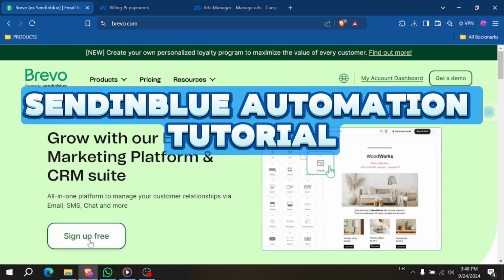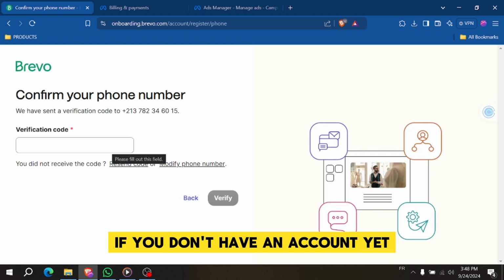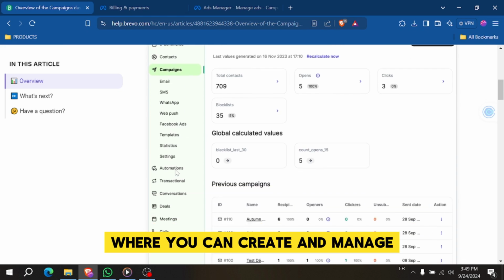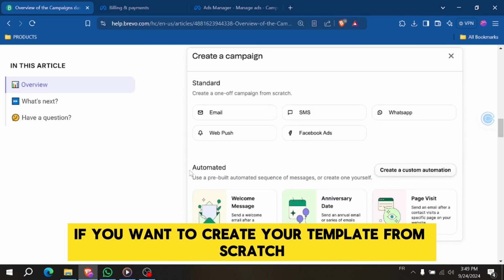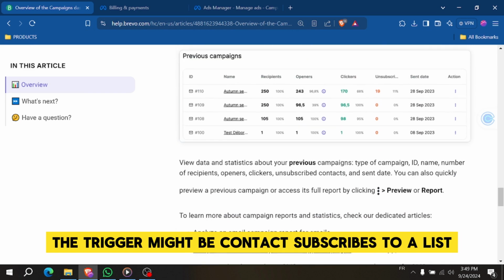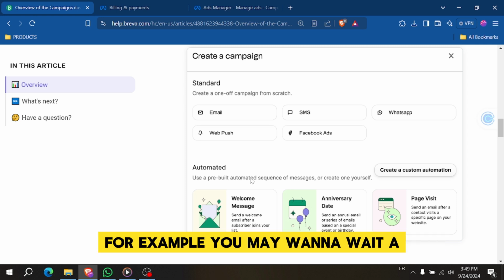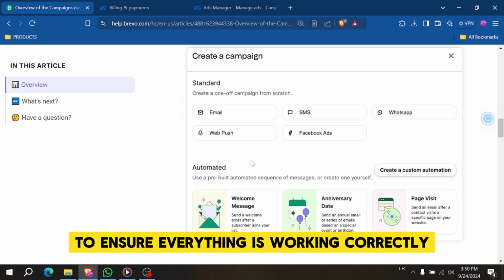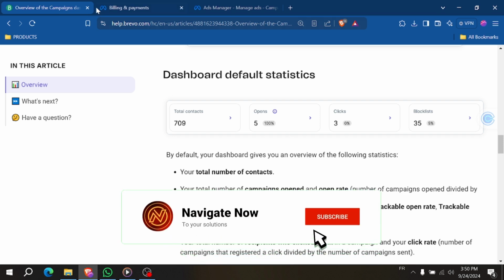SendinBlue Automation Tutorial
In This Video, learn .sendinblue automation tutorial.
automation tutorial. sendinblue.